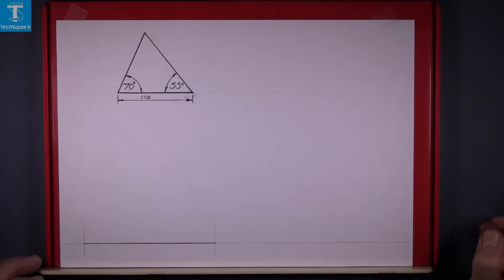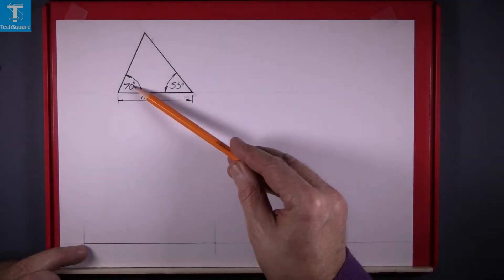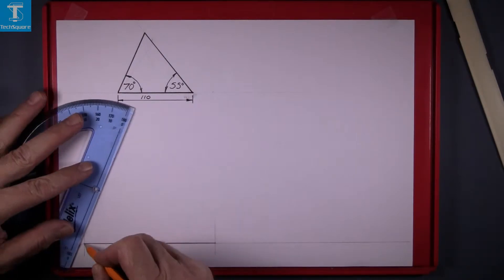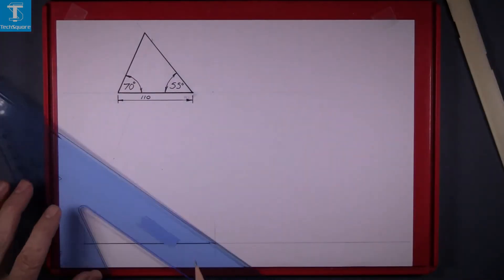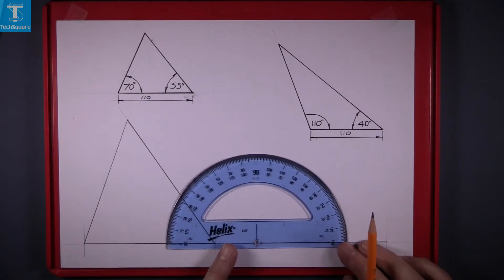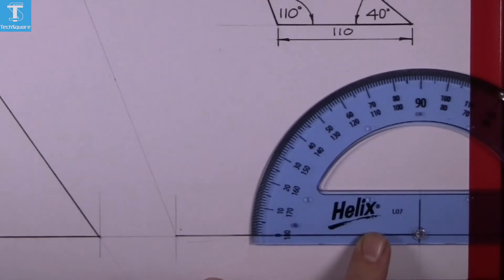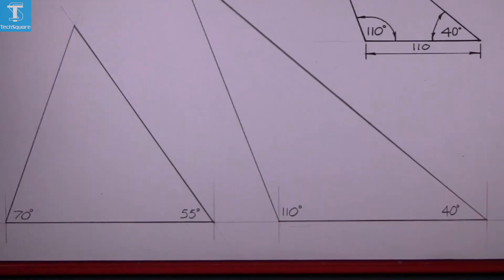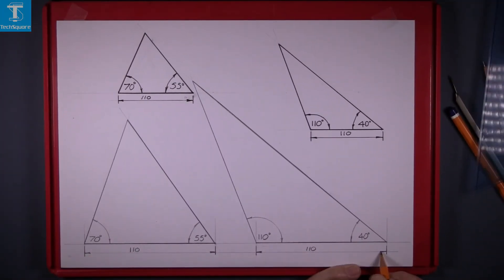Protractor Practice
The protractor is used in this exercise to set-out lines at different angles. With this tutorial you use the protractor to construct Scalene triangles.

More videos available at:
Techsquare.ie